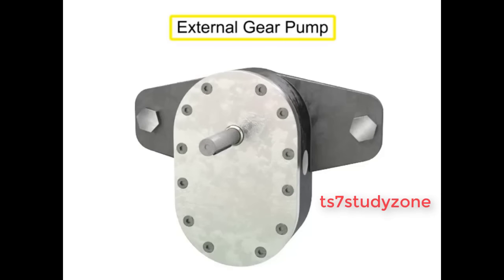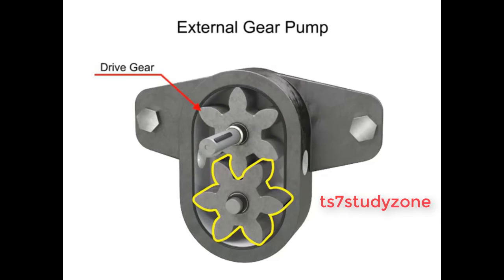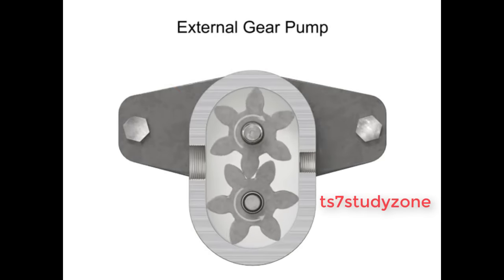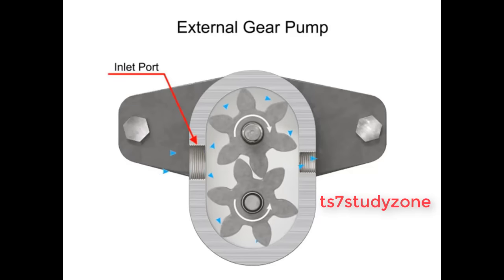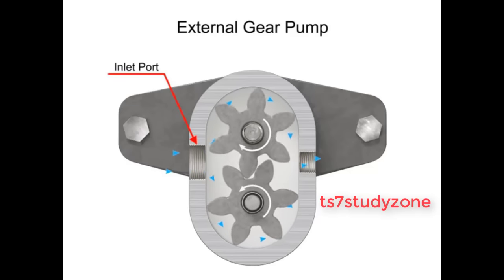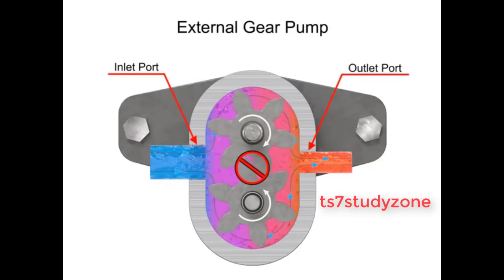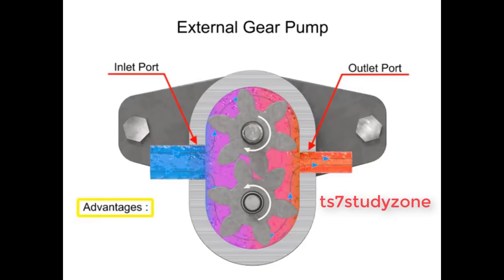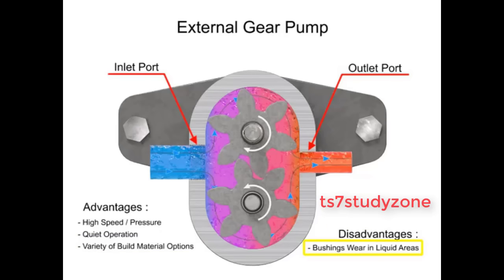External Gear Pump Working Animation With Detail Explanation | TS7STUDYZONE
This video show how a Gear Pump works. External gear pump working animation. In this video we are going to see how external gear pump works. Suction and delivery of this type of pump occurs due to the change in volume of the pump. As shown in the video the gear pump has two gears, driving gear and driven gear. The driving gear gets its drive from the Engine and the driven gear is getting its drive from the driving gear.
The fluid is been trapped in between the gap if the gear teeth and the casing and gets carried to the outlet and not through the engaging portion of the two gears.
This is how a Gear pump works.

Help us to make future videos for you.